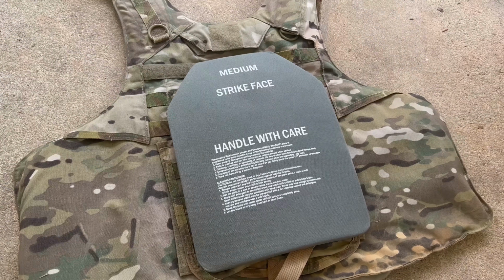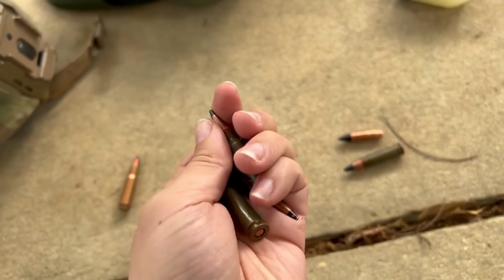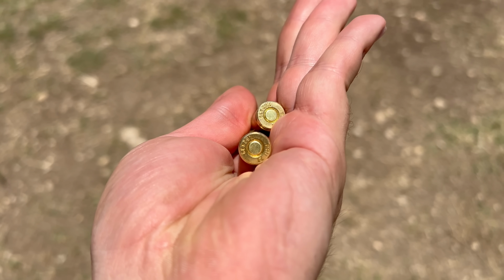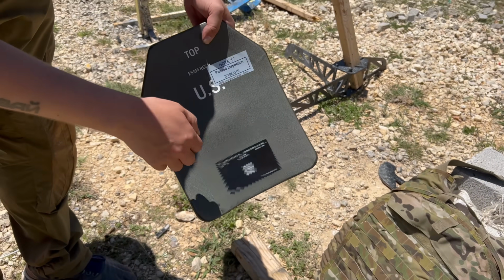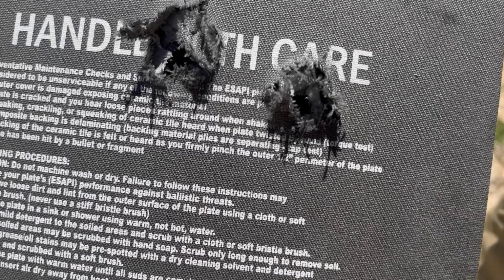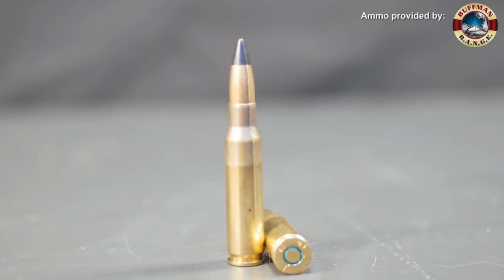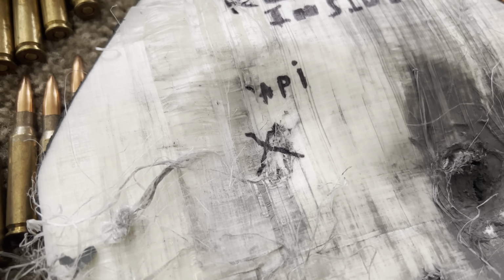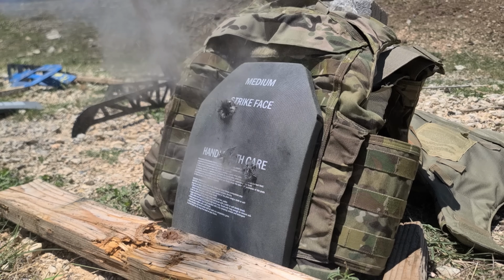IOTV ESAPI vs Eastern threats, Vintorez 9x39 AP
This was a real challenge to do, your further support will be necessary